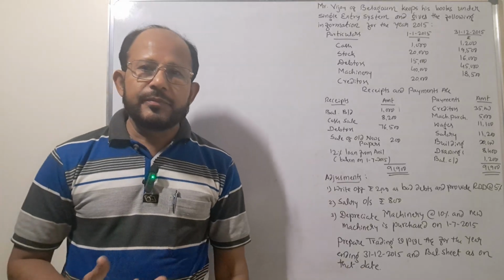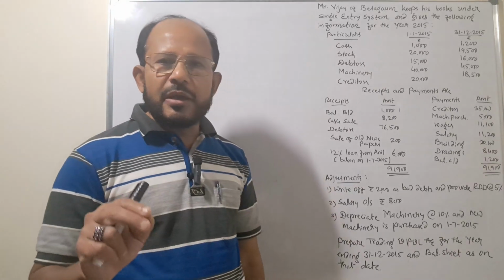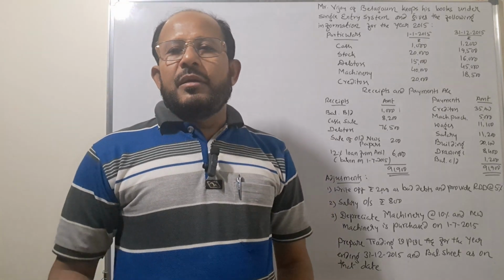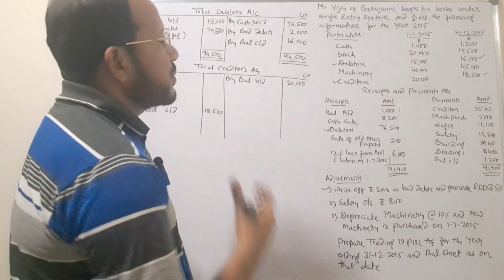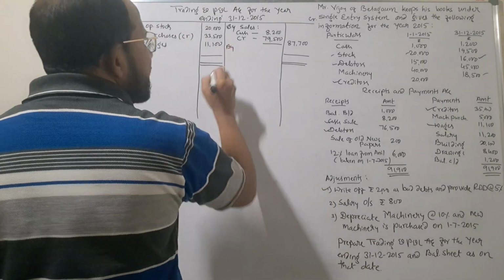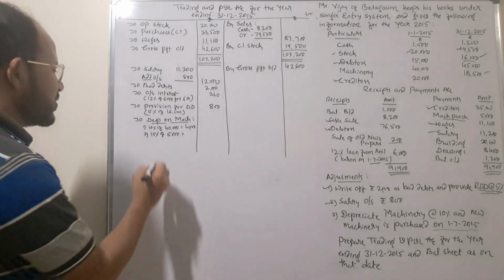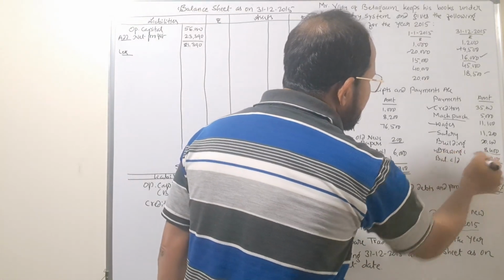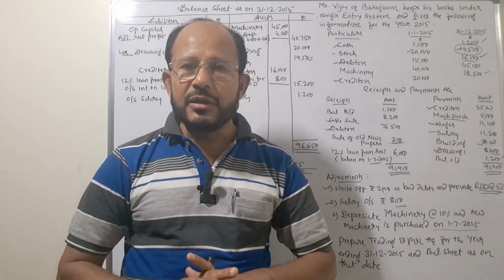Single Entry 7